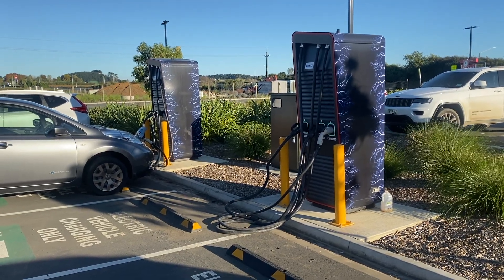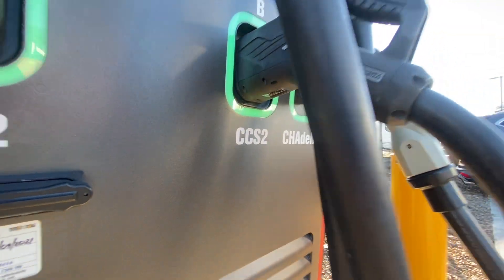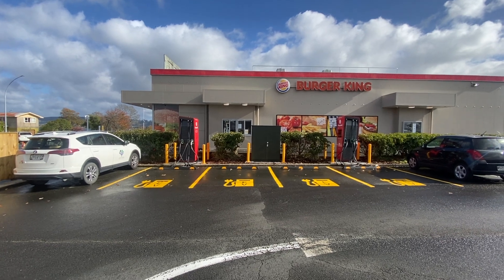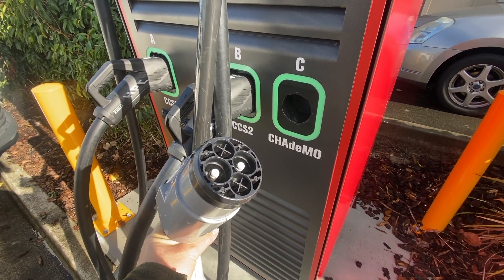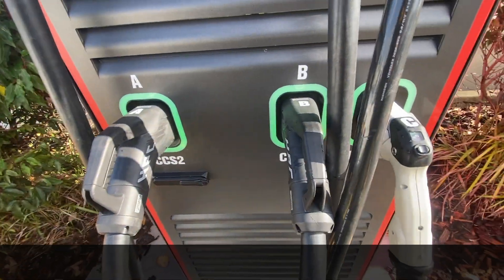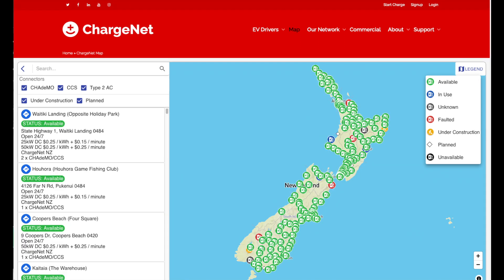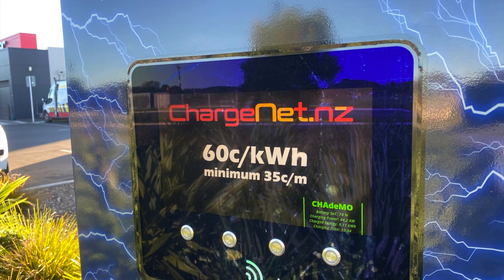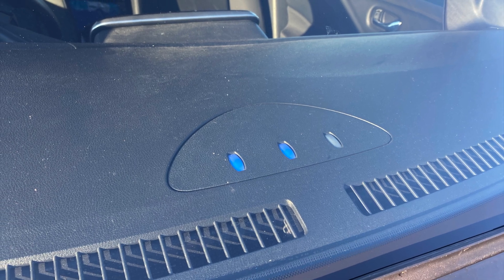DC ultra rapid Hyperchargers in New Zealand for Charging new Electric Vehicles 2021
These new DC Hyperchargers are being rolled out in New Zealand by Charge Net and are capable of delivering up to 300kW.  This means that some cars may be able to charge for 350km of driving in 10 minutes.

New Zealand